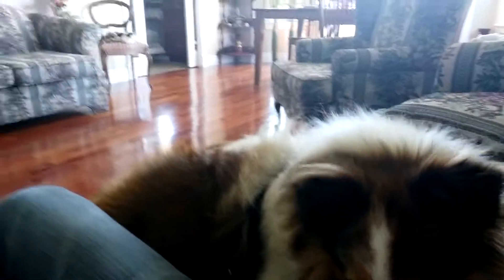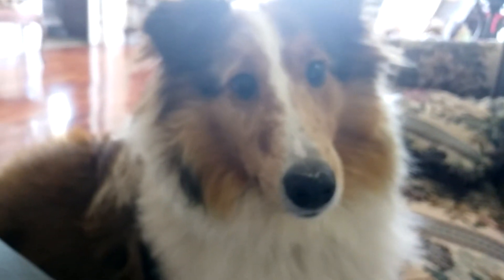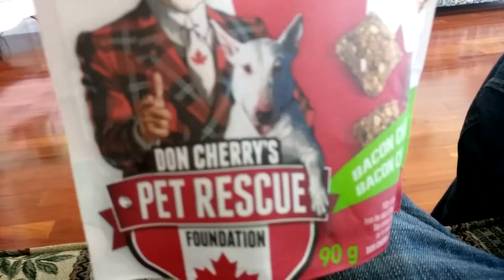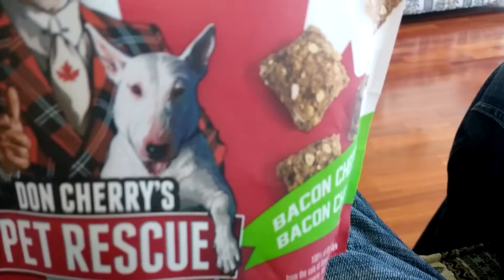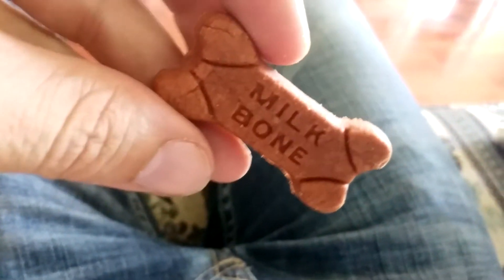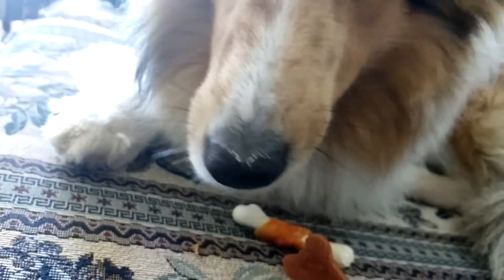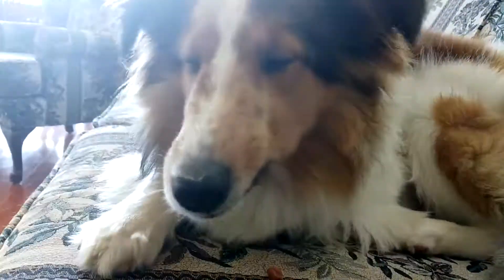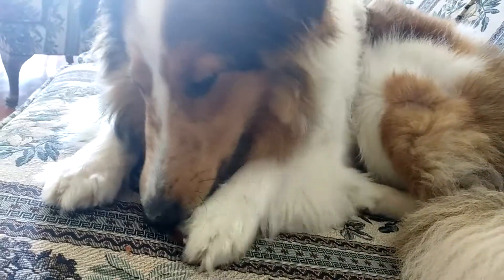Meadow the Sheltie samples some treats.